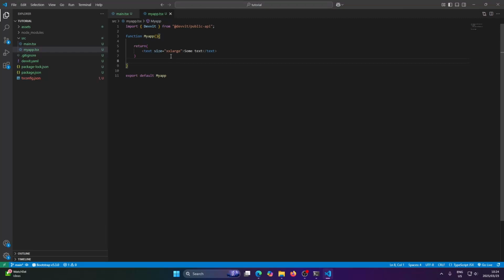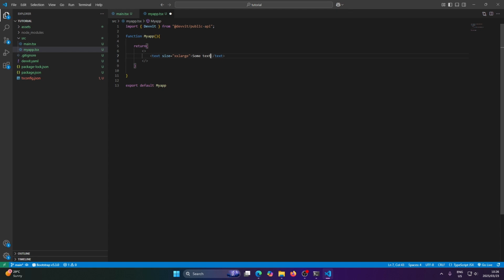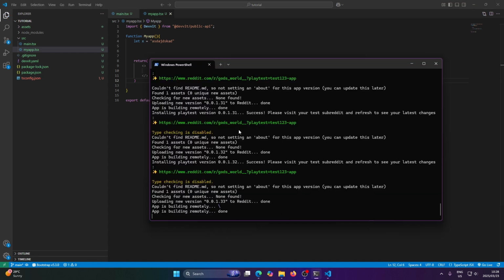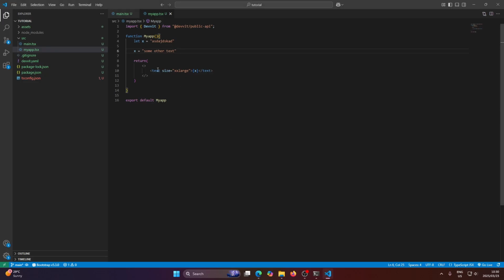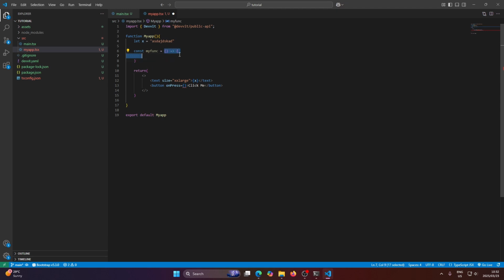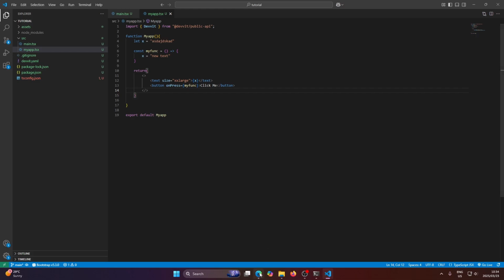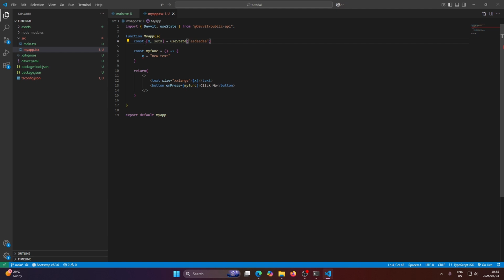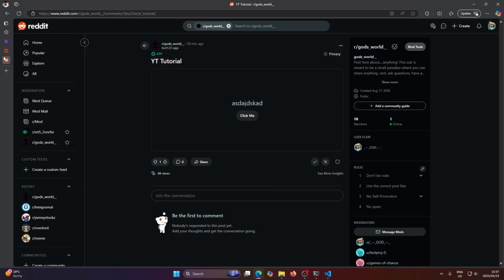Devvit – Part 3: Variables, Functions and Hooks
In this video, we learn to use variables, functions and hooks in devvit